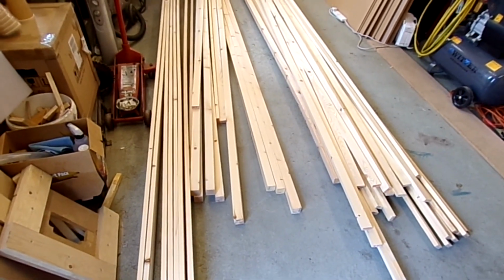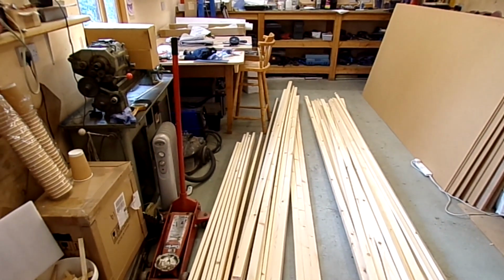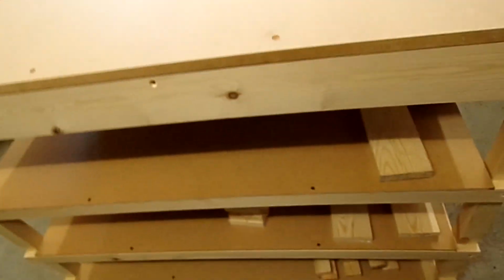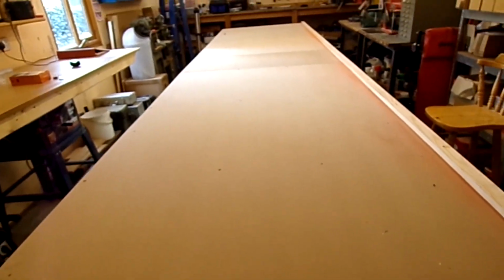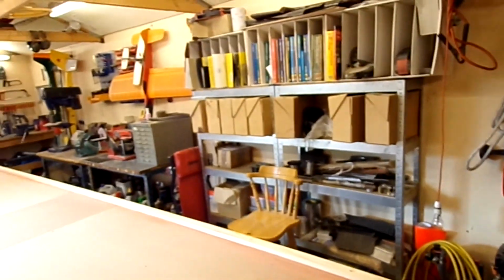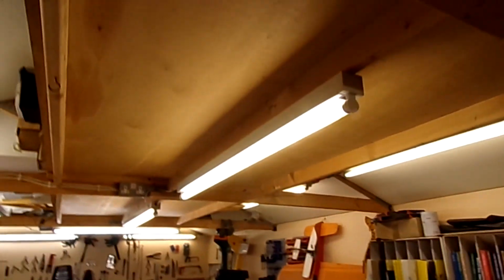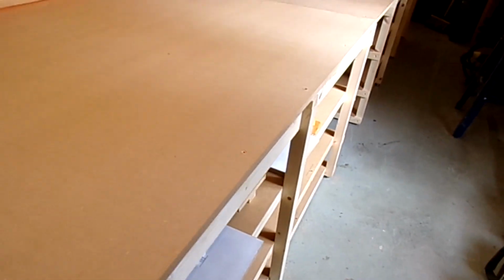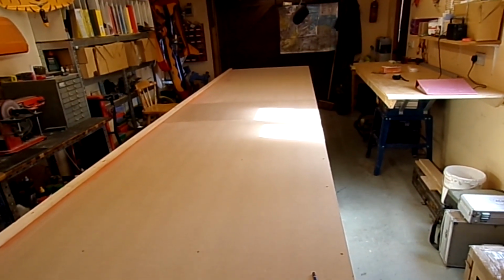EP21 Workshop prep and bench getting ready for the Fisher Youngster V Build.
In this video I have a full reorganisation of my home workshop so that I can get around the big 4ft by nearly 19ft work bench, with shelving to store the built wings and the majority of the build materials.
The kit is on the way so I want to be ready so I can get started straight away.
My videos are not intended to be instructional for building aircraft or the kit, they are to share how I am progressing and my methods. You may get ideas and tips for building an aircraft. My methods are those I have learnt or developed over time with aircraft, cars and boats. IF YOU USE MY METHOD ON YOUR AIRCRAFT, YOU DO SO AT YOUR OWN RISK.